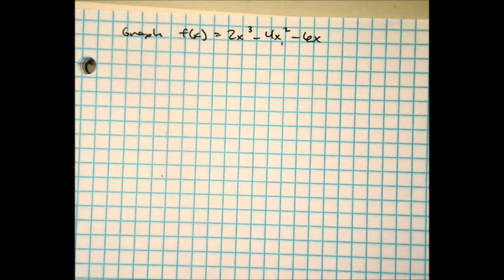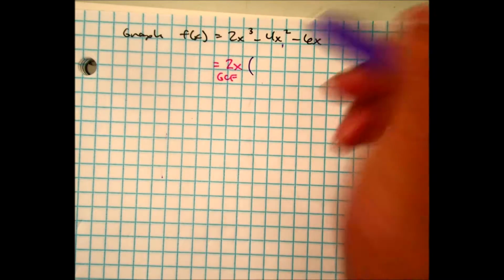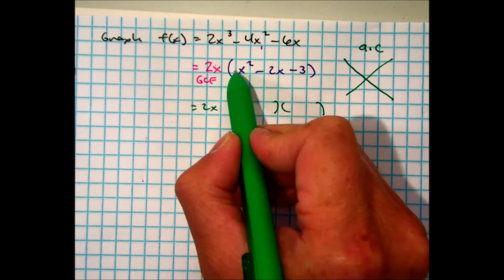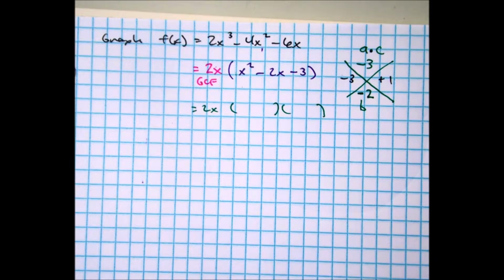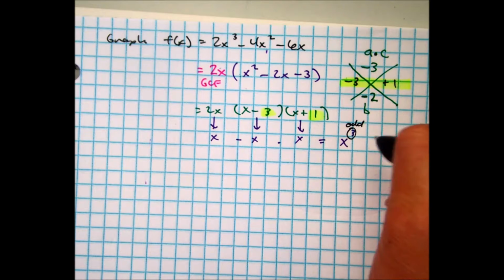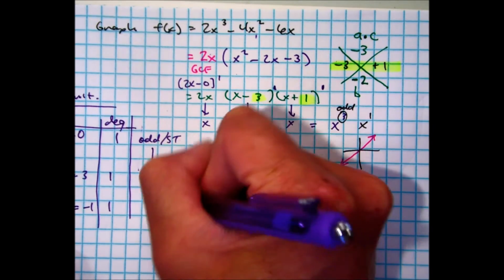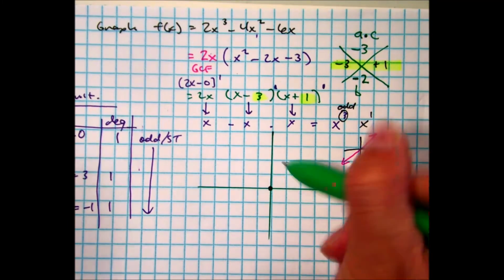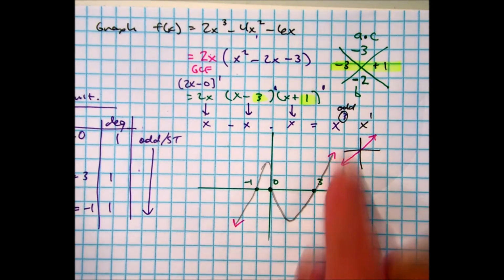Graph polynomials not factored example A ALL